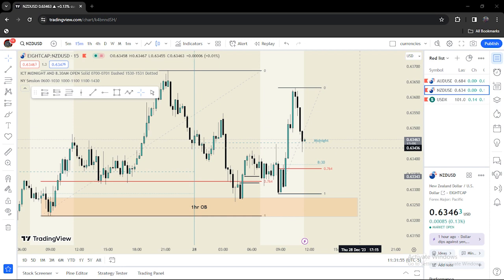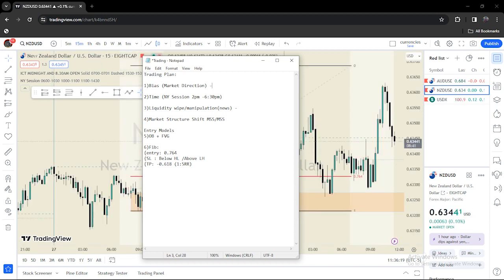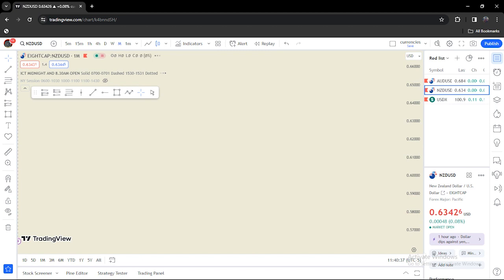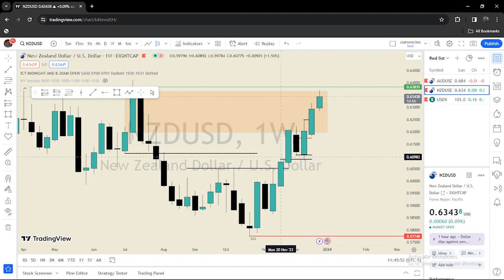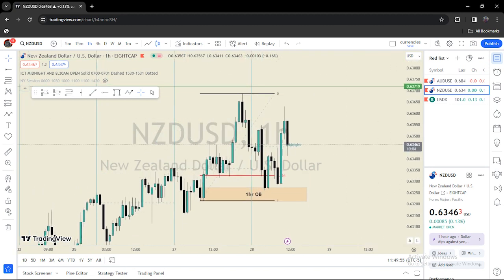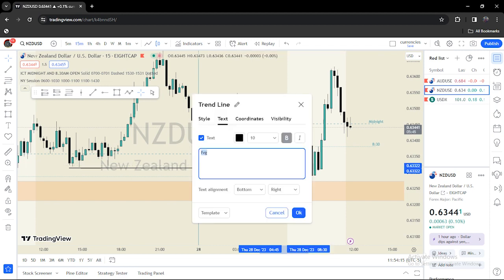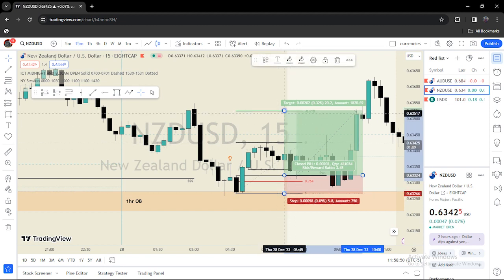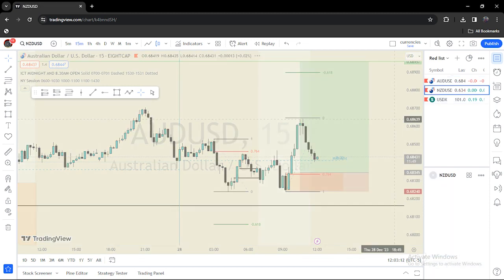My Trader's Blueprint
its strictly for those with ICT concepts knowledge.i kinda breakdown my Strategy on the trade i took on the 28th of Dec 2023...